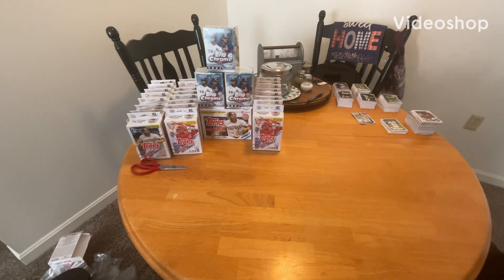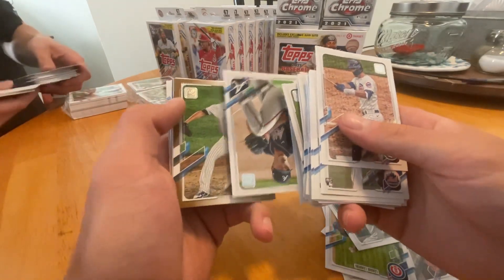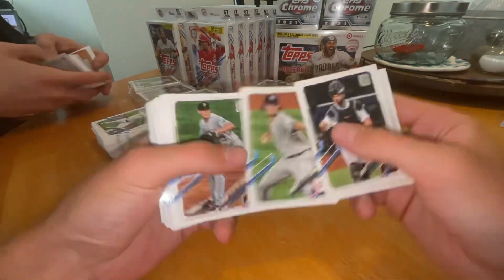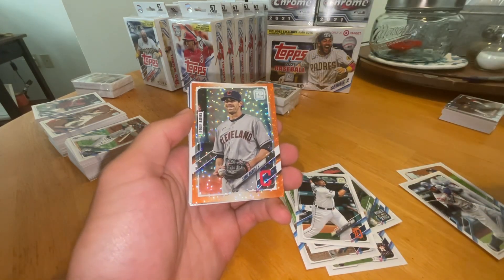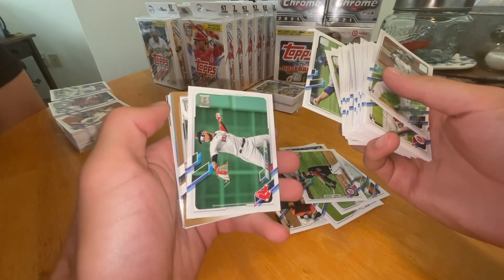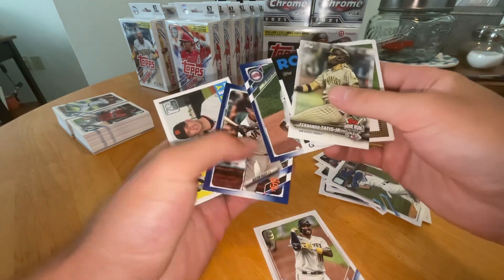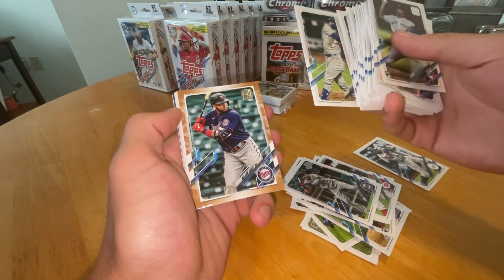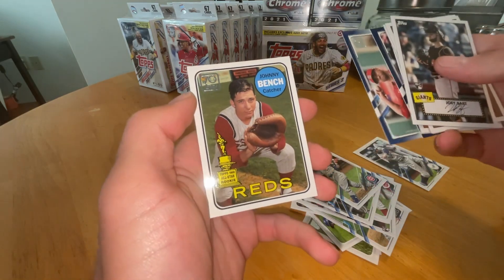BIG HIT💥🔥 1 IN 440 CHANCE PART 2 TOPPS CARD PACKS!!!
HUGE PULL in topps 2021 pack!